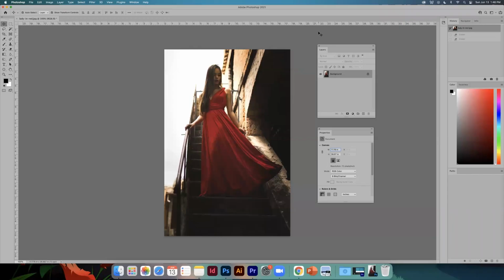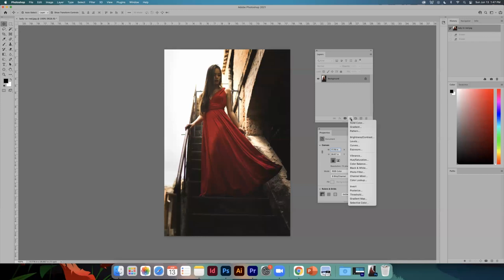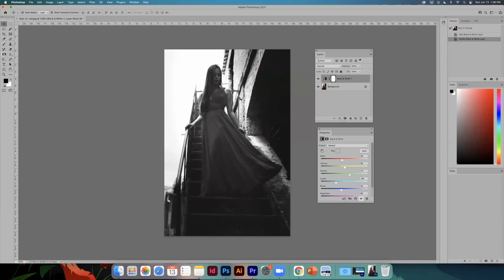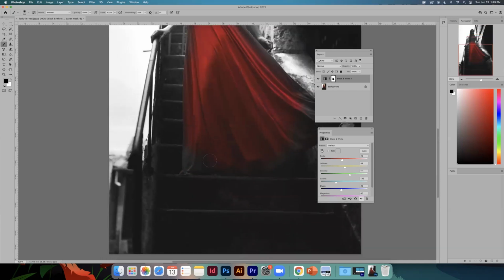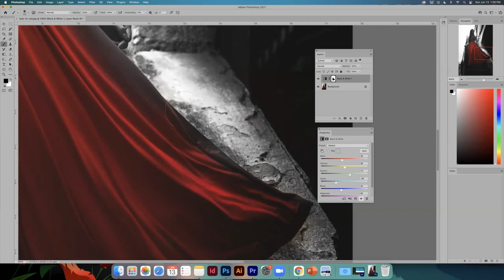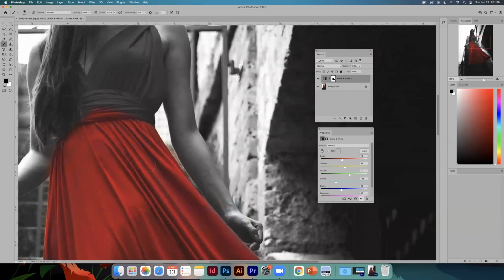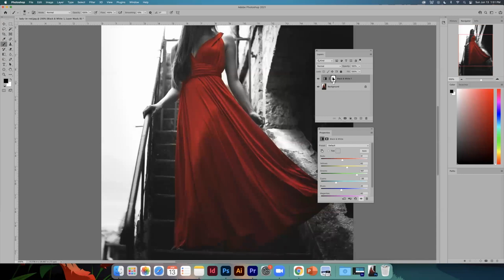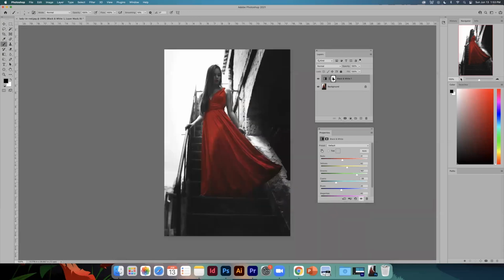Easy Selective Color in Adobe Photoshop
In this video, I show you a simple way to use selective editing techniques to create the visual effect of a pop of color on a black and white photo.